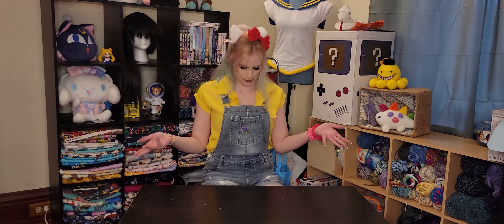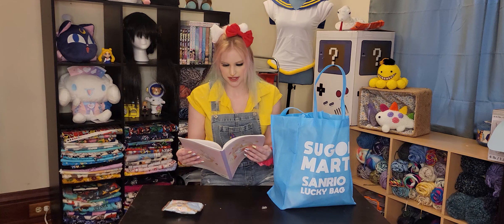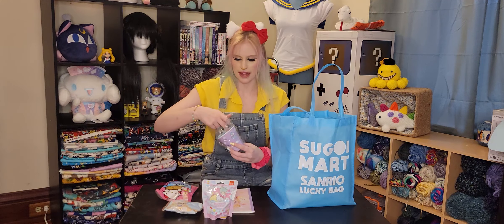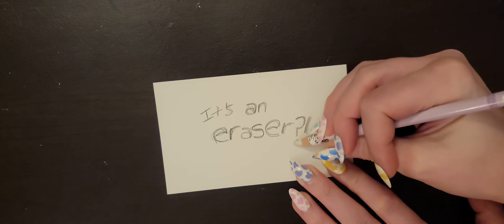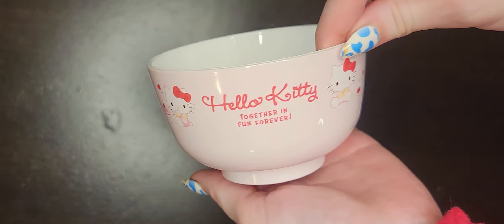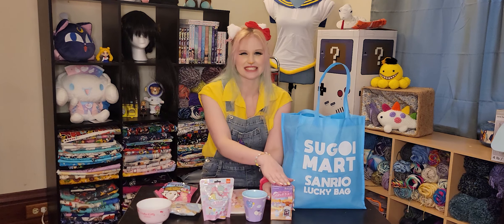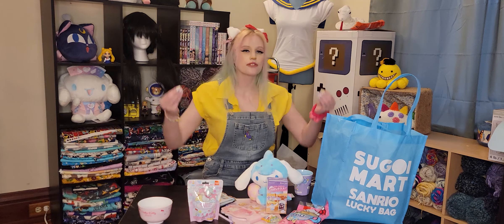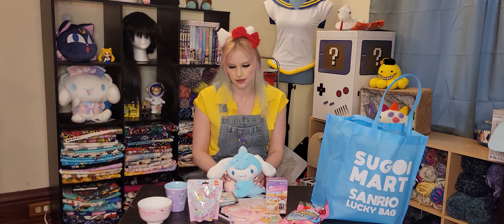The variety here is SO GOOD | Sanrio Lucky Bag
Been a little while since an unboxing & this one has been staring at me for far too long (all while I procrastinated the outro I forgot to film). Either way I hope this enjoyable.